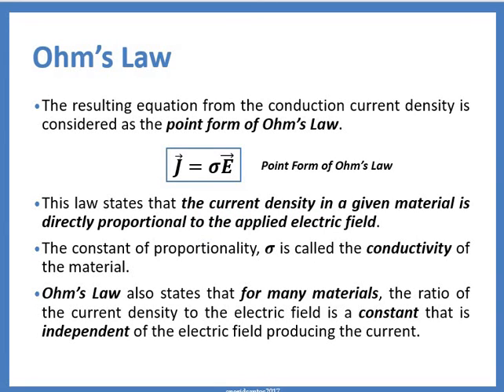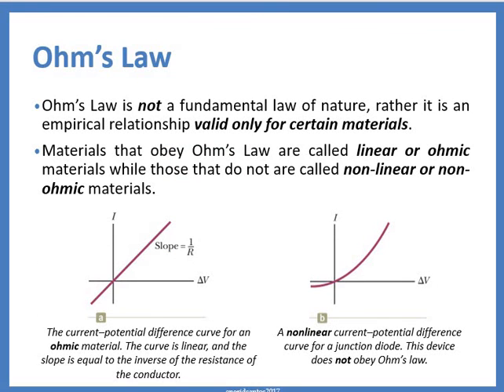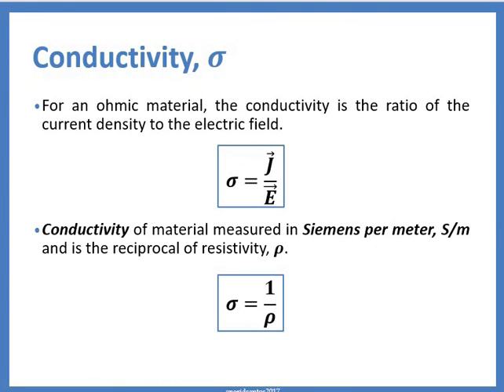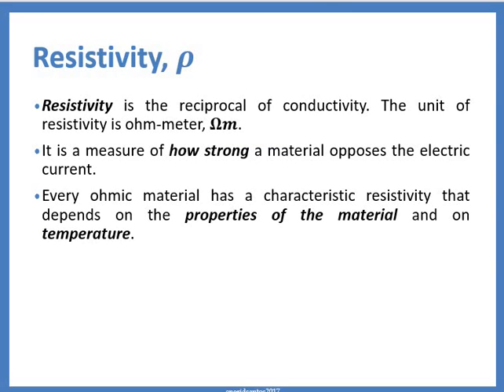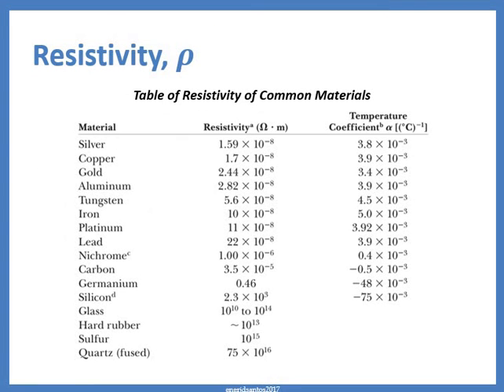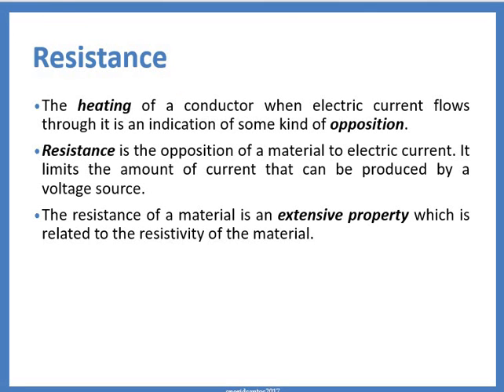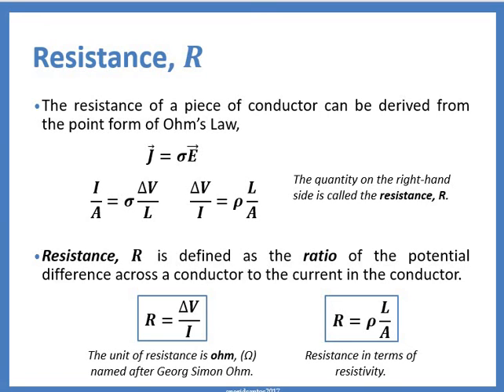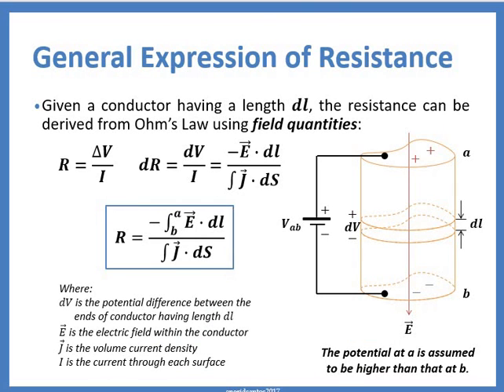ECE 323 - Steady Electric Currents Part 3-1 (Ohm's Law)